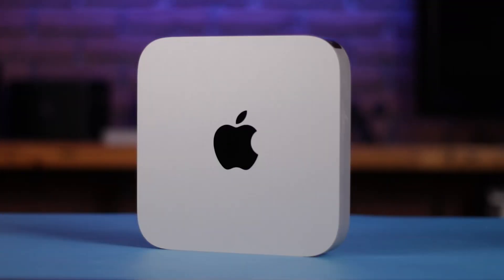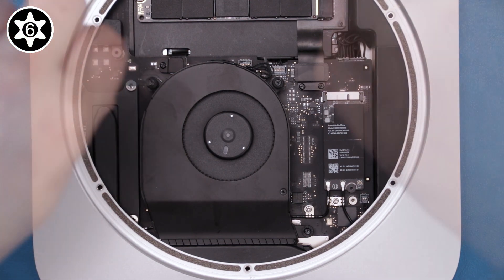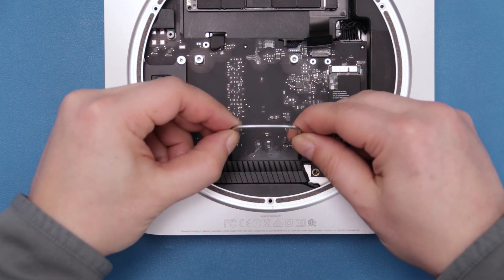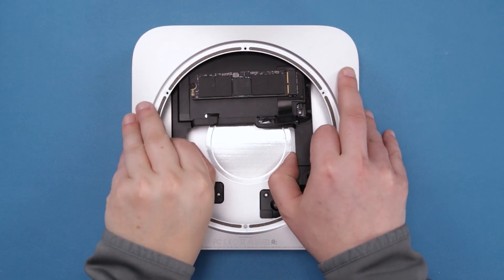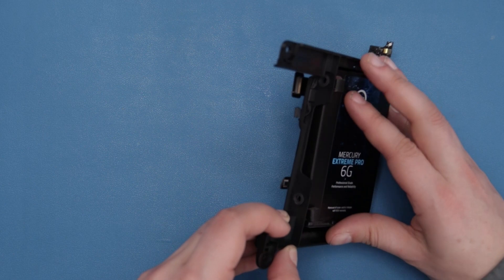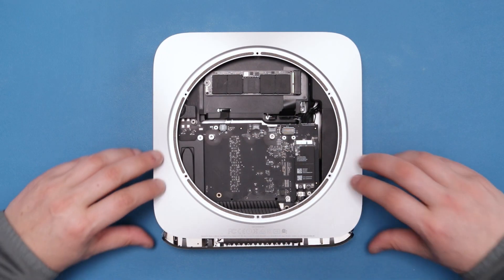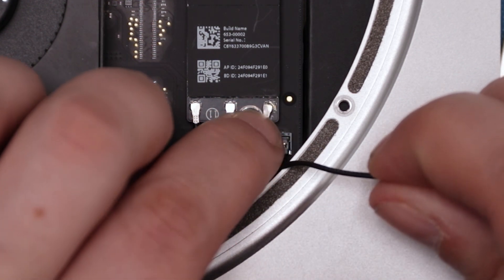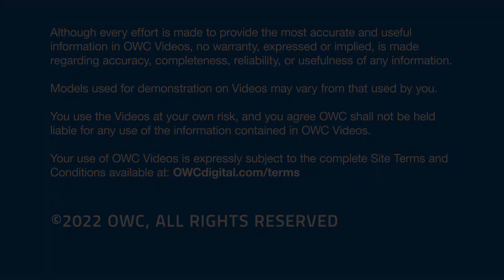How to Upgrade or Replace the 2.5-inch drive in a Mac mini (Late 2014) Macmini7,1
In this video, we show you how to Upgrade or Replace the 2.5-inch drive in a Mac mini (Late 2014).

Video Jump Points:
00:00 – Title, notes, difficulty level
00:08 – Introduction / Overview
00:37 – Part 1 - Removing the Original Drive
06:57 – Part 2 - Installing the New Drive
14:25 – Closing, Formatting, and Legal

To find storage options and upgrades for your Mac mini (Late 2014), please